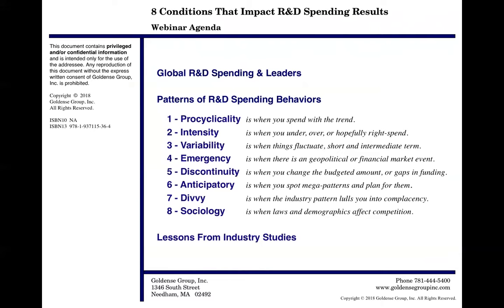8 Conditions That Impact R&D Spending Results [Demo]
The program will cover eight conditions ranging from spending decisions in boom and bust periods, to overspending and underspending, to the impacts of variable spending and other spending irregularities on corporate time-to-market, programs, output, productivity, investor performance, patents, and overall corporate performance. Each of these 8 Conditions impacts ROI and Rates of Return in some way. And, we will cover findings about what to do to make the best of the several situations.

What's notable about these 8 Conditions is that managers and companies cannot prevent or preempt them. One can only react and deal with them. In some cases, one can see them coming. Most are largely blind. These conditions affect decisions on R&D Spending that have tangible impacts on corporate business and financial results in the intermediate and longer term.

We'll start the program by looking at the spending patterns of the largest spending countries in the world, quickly move that discussion from a country-level to an industry-level, and look at the collective impacts over the past twenty years of many of the 8 Conditions on R&D Spending and Results.

We’ll then discuss each of the 8 Conditions by sharing the most relevant and thoughtful case studies, academic research, and market examples from our research, These are all very real things. Only recently are we beginning to understand what they mean, and their Impacts, when they happen.

There is a "y" theme in the Table of Contents you see below for this program. We’re guilty of a bit of word-smithing, but thinking of "conditions ending in y" may be useful as there are more than a handful when you're in a conversation. Take “Procyclicality" for example. It is not a word that many use in business. It means that R&D spending follows economic trends. The old adage of invest more in R&D in a downturn to come out strong when the economy picks up turns out to be a nothing-burger. We'll show the data. You can expect the same for the remaining seven Conditions.

We'll conclude the program with two lessons of history, and a finding in 2004 in BusinessWeek that should not be forgotten -- until the time arrives that we know a great deal more about R&D Spending and its tie to Results than remains the case today.